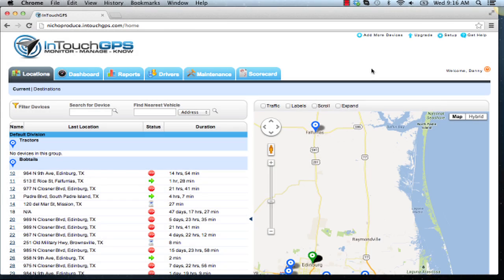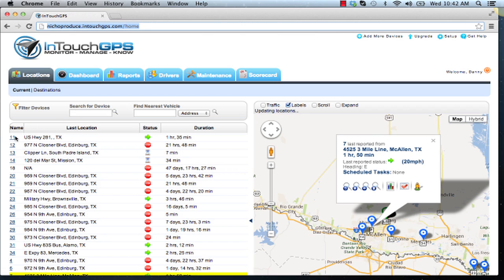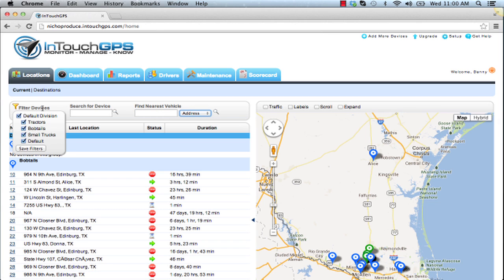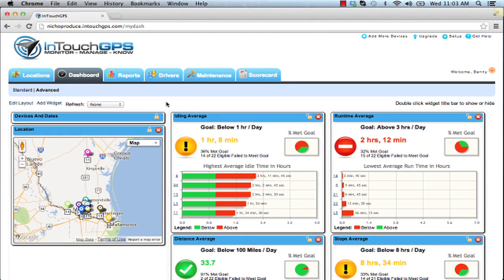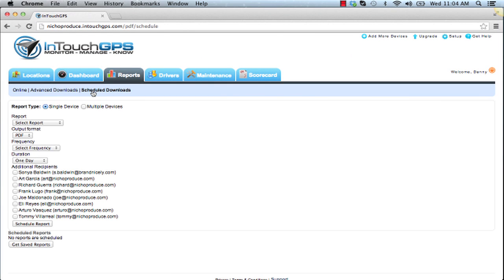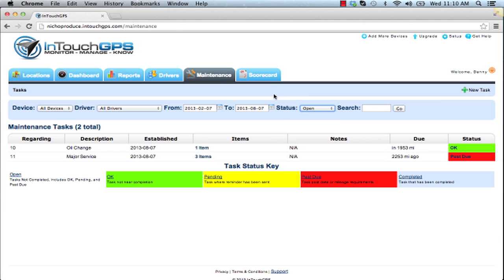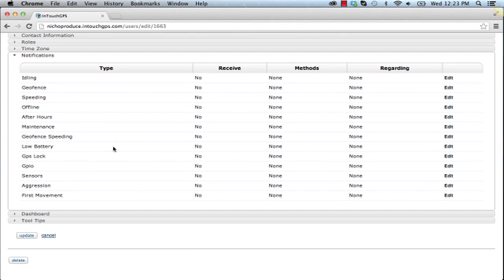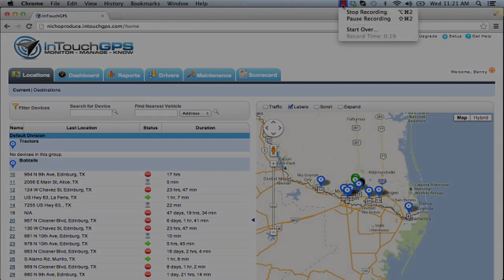Fleet GPS Tracking InTouch GPS Software Main Overview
Fleet GPS Tracking 7 Minute Overview of the InTouch GPS tracking software.